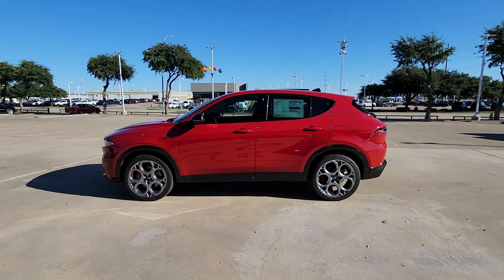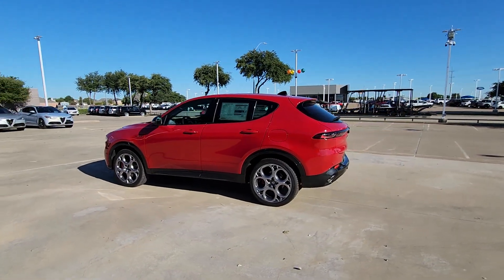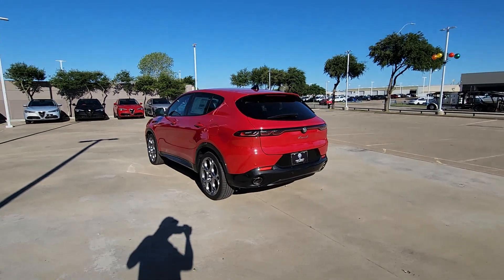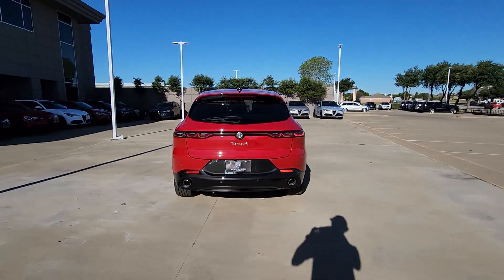2024 Alfa Romeo Tonale Fort Worth, Dallas, Granbury, Arlington, Grapevine A043276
Alfa Rosso New 2024 Alfa Romeo Tonale Veloce available in 400 West Loop 820 S, Fort Worth, Texas at Alfa Romeo of Fort Worth. Servicing the Fort Worth, Dallas, Granbury, Arlington, Grapevine, TX area.

400 W Loop 820 S

Recent Arrival! This 2024 Alfa Romeo Tonale comes equipped with 4-Wheel Disc Brakes 6 Speakers ABS brakes Adaptive suspension Air Conditioning Alloy wheels AM/FM radio: SiriusXM Anti-whiplash front head restraints Apple CarPlay/Android Auto Auto High-beam Headlights Auto-dimming Rear-View mirror Automatic temperature control Brake assist Bumpers: body-color Compass Delay-off headlights Driver door bin Driver vanity mirror Dual front impact airbags Dual front side impact airbags Electronic Stability Control Emergency communication system Four wheel independent suspension Front anti-roll bar Front Bucket Seats Front Center Armrest w/Storage Front dual zone A/C Front fog lights Front reading lights Fully automatic headlights Garage door transmitter Heated door mirrors Heated front seats Heated steering wheel Illuminated entry Knee airbag Leather steering wheel Low tire pressure warning Manufacturers Statement of Origin Navigation System Occupant sensing airbag Outside temperature display Overhead airbag Overhead console Panic alarm ParkView Rear Back-Up Camera Passenger door bin Passenger vanity mirror Perforated Alcantara Seats Perforated Leather Seat Power door mirrors Power driver seat Power Liftgate Power passenger seat Power steering Power windows Premium Interior Package Quick Order Package 28E Radio: Uconnect 5 Nav w/10.25 Display Rain sensing wipers Rear anti-roll bar Rear seat center armrest Rear window defroster Rear window wiper Remote keyless entry Security system Speed control Split folding rear seat Spoiler Sport steering wheel Steering wheel mounted audio controls Tachometer TBD Axle Ratio Telescoping steering wheel Tilt steering wheel Traction control Trip computer Turn signal indicator mirrors Variably intermittent wipers Ventilated Front Seats Wheels: 19 x 8.0 Diamond Cut 5-Hole Wheels: 20 x 8.0 Grigio 5-Hole. 2024 Alfa Romeo Tonale Alfa Rosso Veloce AWD 1.3L I4 6-Speed Automatic